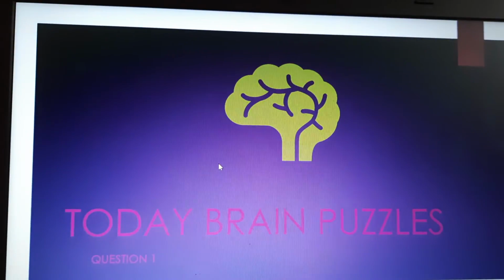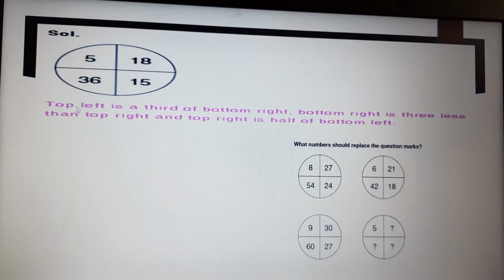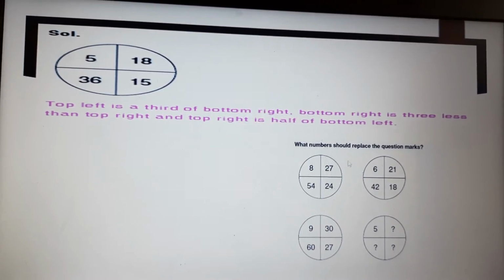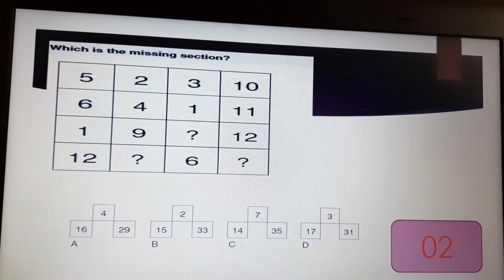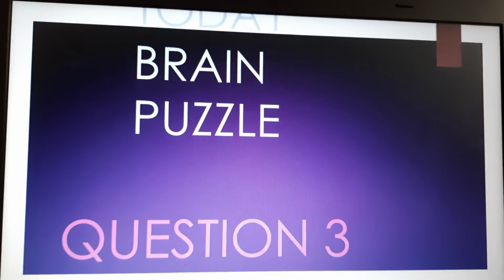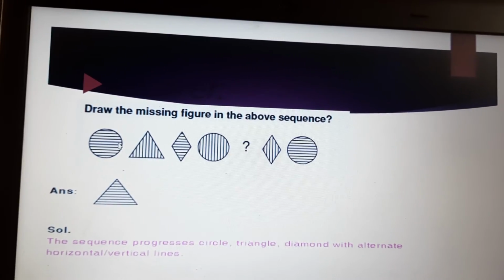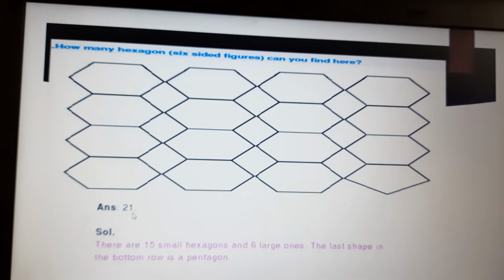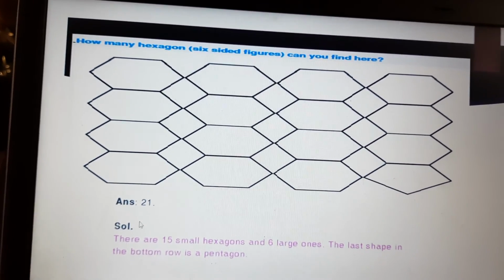Brilliant Puzzle 👏 👏 👏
Enjoy and gain knowledge 🧠 🤪 😜 😌